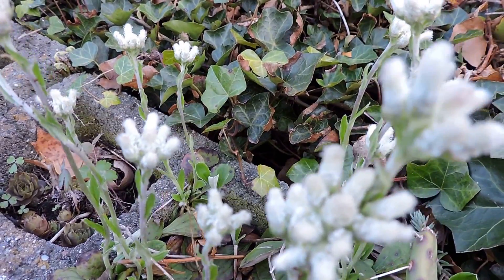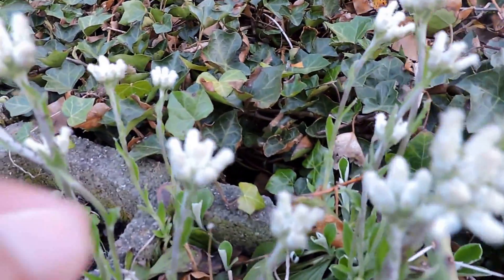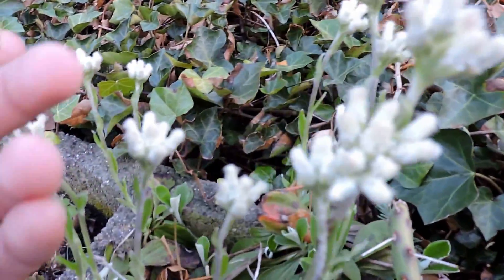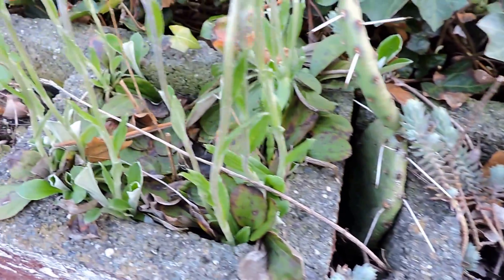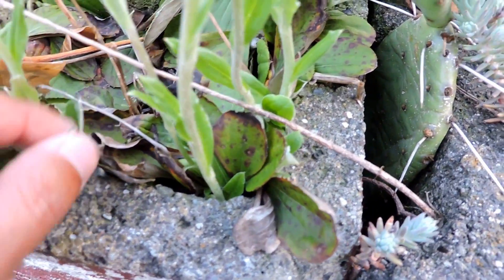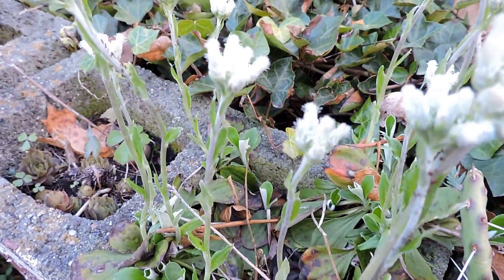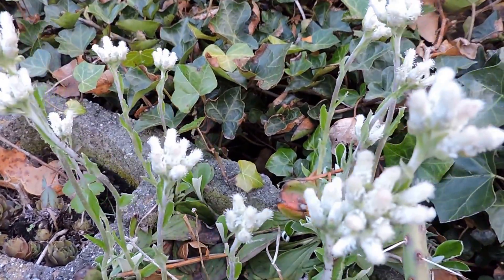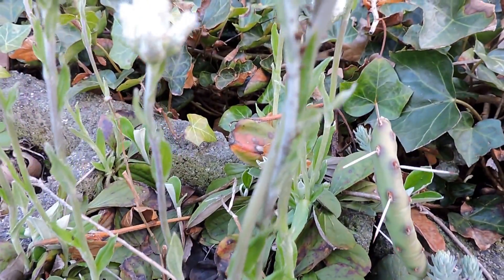Capital Naturalist: Parlins Pussytoes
Pussytoes can grow on dry, poor soil.